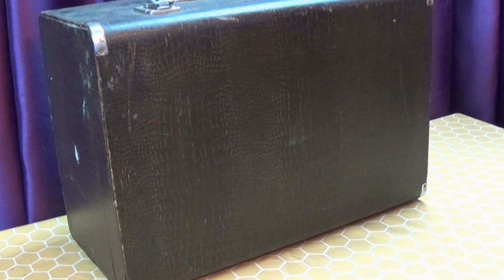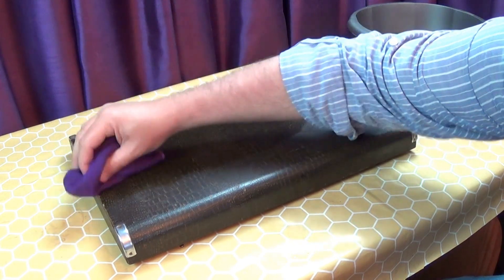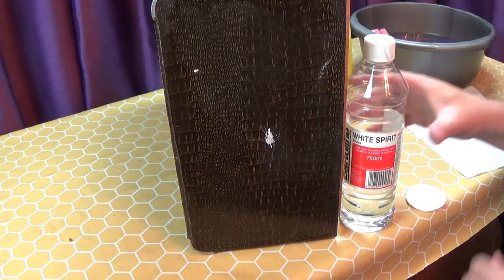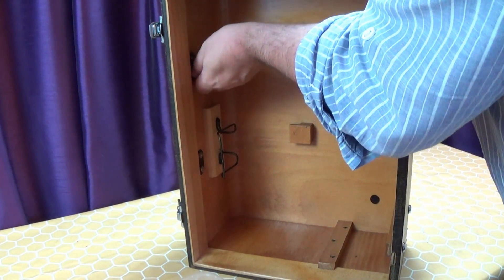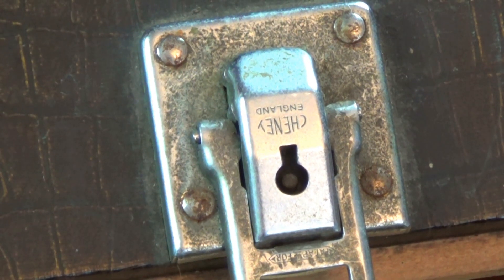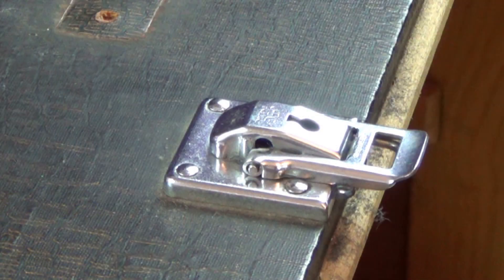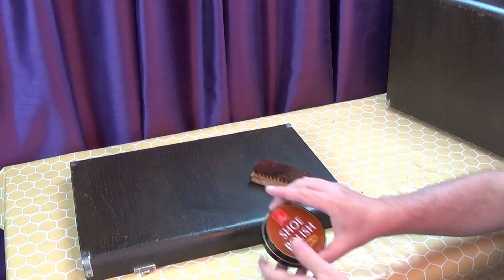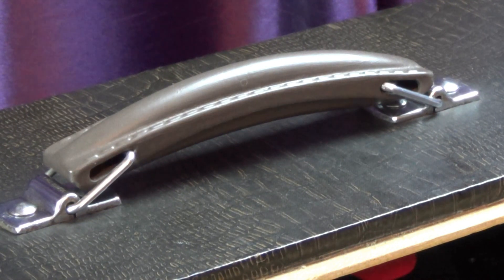Cleaning and Repairing a Singer Crocodile Case - Vintage Sewing Machines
In the 50s Singer sewing machines were often sold in these faux crocodile skin wooden suitcase style cases. They were often sold with Singer 99s and Singer 201s

Over the years these cases are prone to damage and can look really grubby.

- so you don't miss the rest of this series.